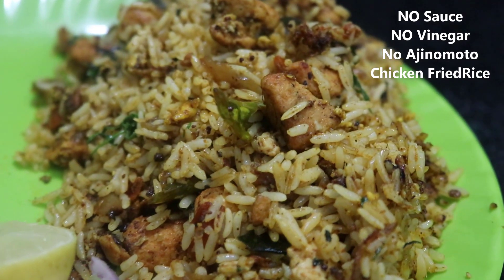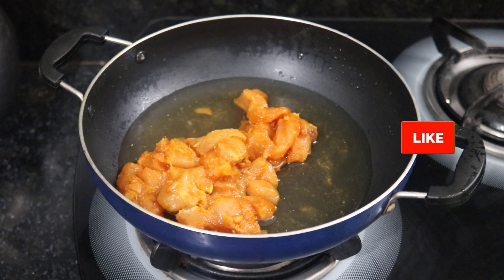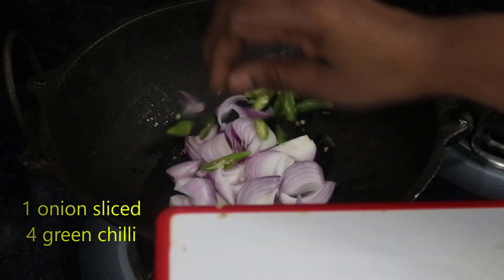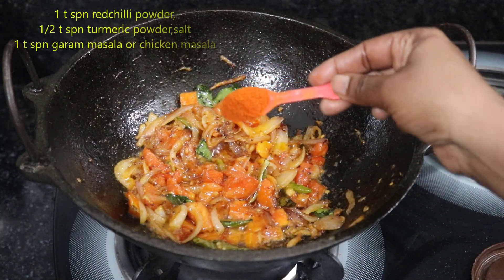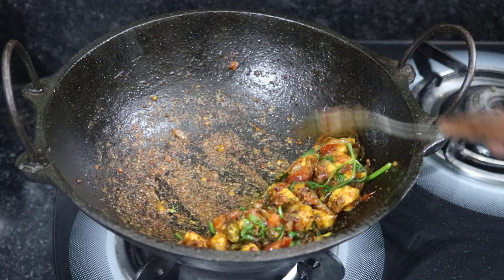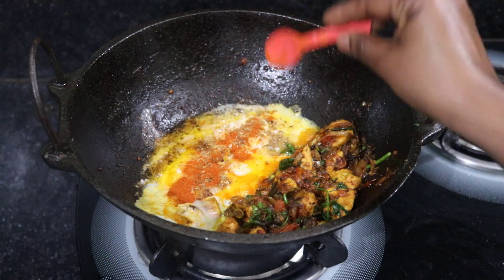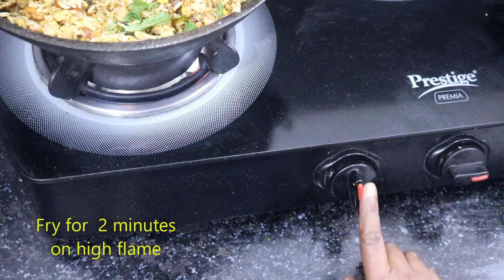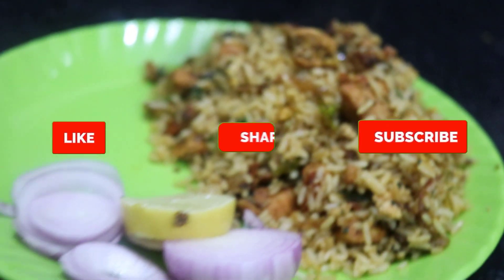ఇంట్లో ఉండే వాటితోనే చికెన్ ఫ్రైడ్ రైస్ ఇలా చెయ్యండి చాల రుచిగా ఉంటుంది Chickenfriedrice|| Nosauces